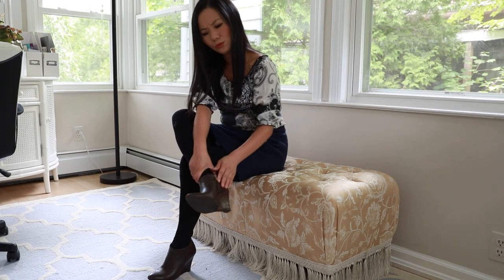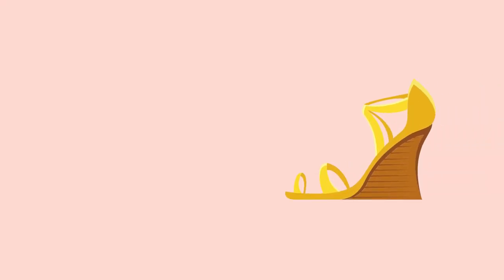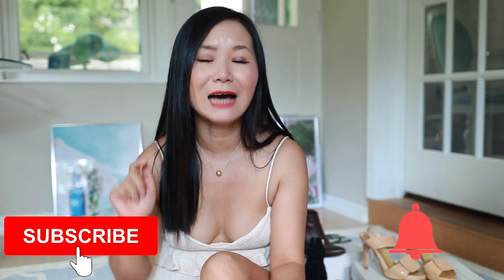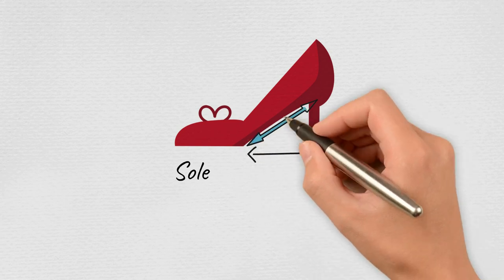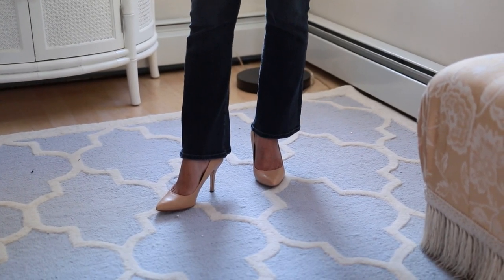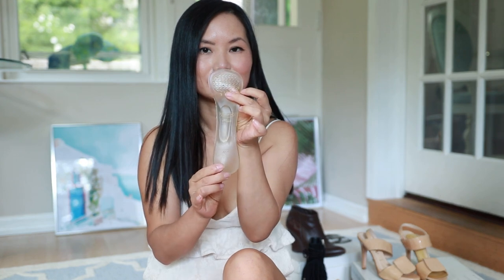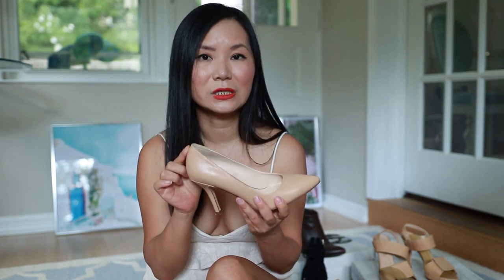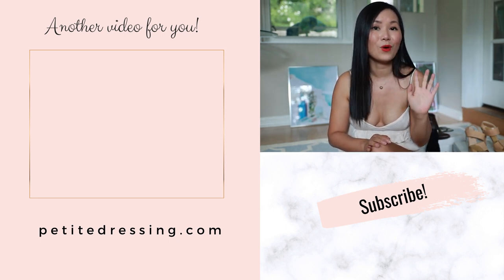How to make heels comfortable- I finally figured out this one trick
How to prevent heels from hurting? I have tried so many different ways but none of them was that useful. Finally, I figured out there is one thing about what makes heels comfortable, but most people still don't know about this.

Dr. Scholl's High Heel Insert

Blister Block